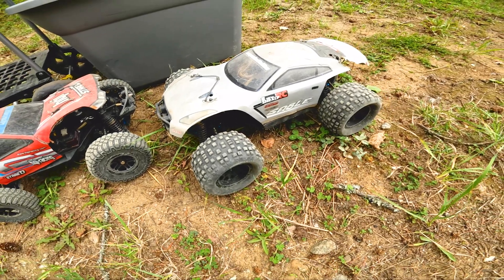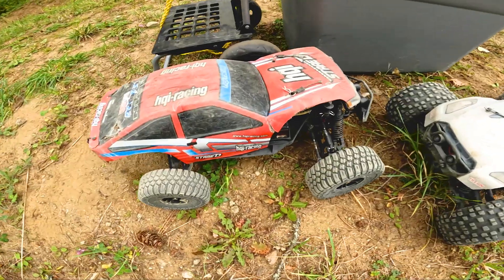RC - All Bashing No Problems - Team Associated Rival MT10 HW Max10SCT Forest Jumps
for the hookups, check them out online or in-store if you are in the area.

Normalize adults playing with toys.

Current Setups

- Spicy Red Tofu Toyoty - Team Associated Rival MT10
Hobbywing Max10 SCT ESC - 3s
Rocket 3200kv Motor
high speed motor fan/40mm heatsink
Robinson Racing 12t pinion
RPM A-Arms F & R
Reinforced AE86 (ish) body w lights

- Cozy Sable Tofu GTR - Team Associated Rival MT10
Hobbywing 1060BL ESC - 3s
Rocket 2600kv Motor
30mm motor fan/heatsink
RPM A-Arms R
Reinforced GTR body w lights

- Super Tofu Tekno MT410-86 -
Hobbywing Max8 G2 ESC
Hobbywing 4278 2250kv Sensored Motor
NHX Dual Motor Fans
4s Gens Ace Redline 7500 130C - XT90
1216 Robinson Racing Extra Hard 14T Pinion - Mod 1, 5mm shaft
TKR5115 - Hardened Steel Spur 44t
Flysky GT5 rx/tx
35kg 9imod servo
TKR5253B - Aluminum Servo Horn
M2C Steering Plate, Chassis Brace, Rear Brace, Rear Reinforcement Kit, Driveshafts, Shock standoffs, Shock Cap Bushings
TKR5071e - Extended Wheel Hubs
AR550050 Arrma DBoot Backflip LP Wheels/Tires x2
Diffs: Earplug Centre/Earplug Front/30k Rear
Orange Tekno spring/ 900cst shock oil
TKR6164B - Delrin Shock Cartridge Set
TKR6003B (x2) -  Aluminium Shock Caps, non-vented
TKR6013 (x2) - Aluminium Shock Adjustment Nuts
TKR6015 (x2) - Aluminium Shock Cartridge Caps
Knockoff AE86 Coupe drift body with lights
AR390165 Arrma Body Clip Retainers
TBR Front Bumper
NoName Rear Bumper